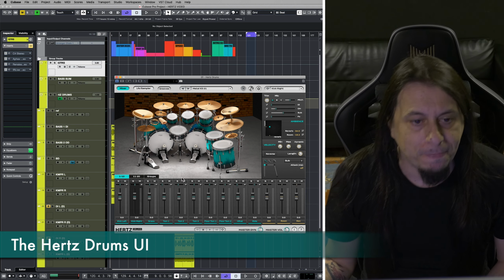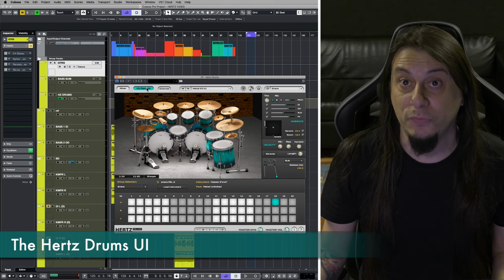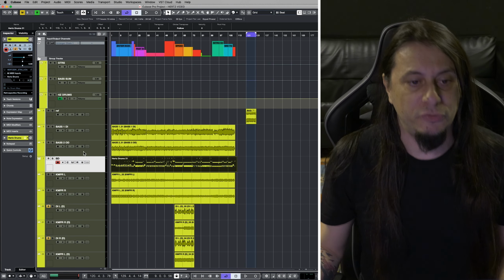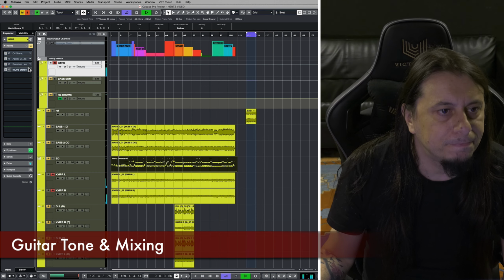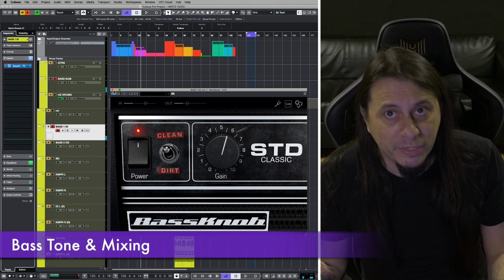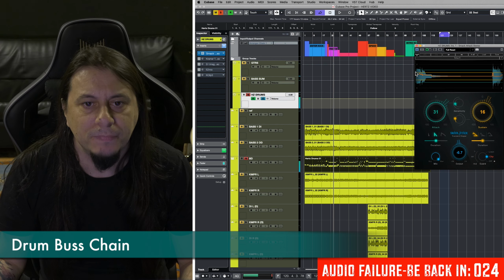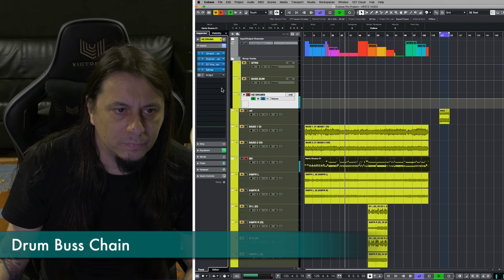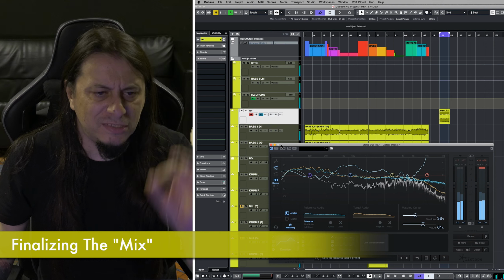I Wrote My Own METALLICA Song in the style of "72 Seasons" [Using Hertz Drums]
The new Metallica album just came out, so in order to give my opinion about it, I just HAD to write at least one song myself (lol). And it was also a good chance to stress-test my newly acquired HERTZ DRUMS and HK Kemper Profiles!
Took me like 10 minutes to come up and record the riffs and then less than half an hour to "mix" it so...you know how it goes :-)
PS. Lars is King!

Below are the links to get your hands on the software that was used to make it happen:

00:00 "If Sunlight Had A Dad"
02:29 The Hertz Drums UI
04:30 Cheat #1
04:50 The Guitars
06:09 The Bass
07:18 The Drums
08:52 Finalizing & Cheat #2